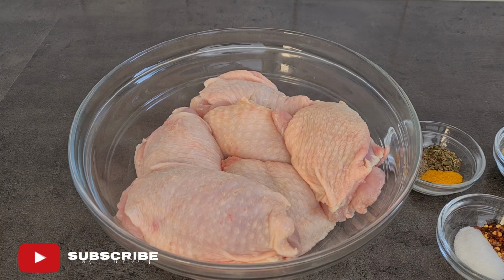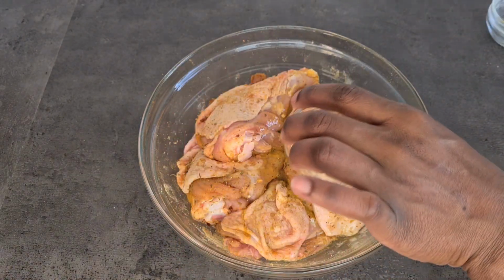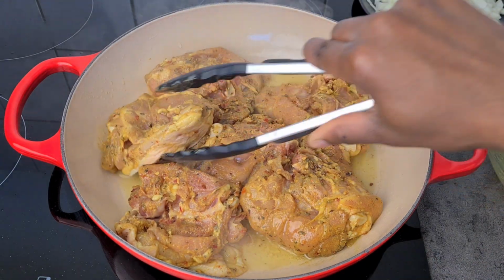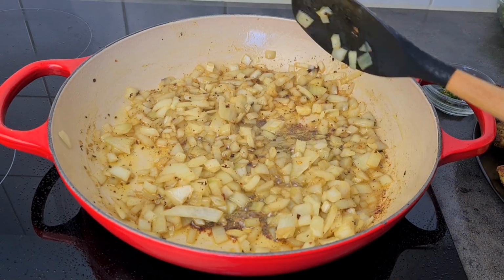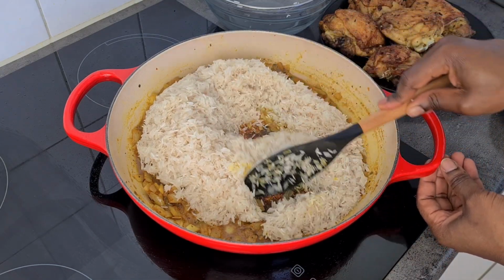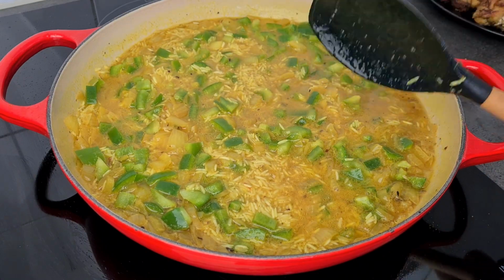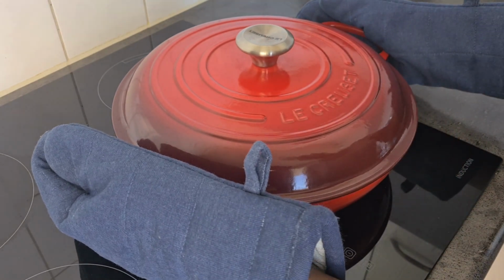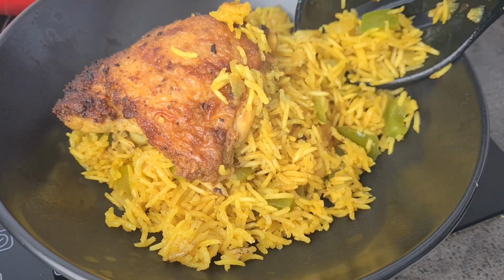ONE POT CHICKEN AND RICE || Oven Baked Turmeric Rice And Chicken || Amazin Kitchen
ONE POT CHICKEN AND RICE || Baked Turmeric and chicken || Amazin Kitchen

For those busy weeknights, this recipe can be such a lifesaver! I hope you get the chance to try it and enjoy this with your family.

Ingredients:
6 chicken thighs (skin on and bone in)
1 teaspoon Italian herbs
1 teaspoon black pepper
1 teaspoon Turmeric powder
1 teaspoon mustard powder
1 teaspoon garlic powder
1 teaspoon onion powder
1 teaspoon ginger powder
1 teaspoon chilli flakes
1 tablespoon olive oil

1 tablespoon ginger and garlic paste
Chopped chilli to taste
1 Onion chopped
I bell pepper chopped
4 cups of rice
2 tablespoons butter
3 tablespoons olive oil
3 teaspoons Turmeric powder (or to taste)